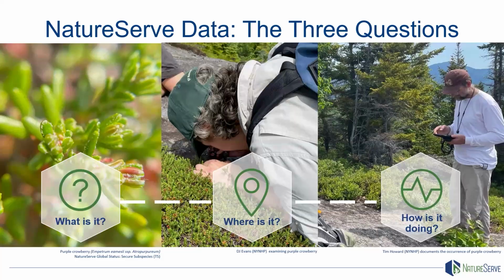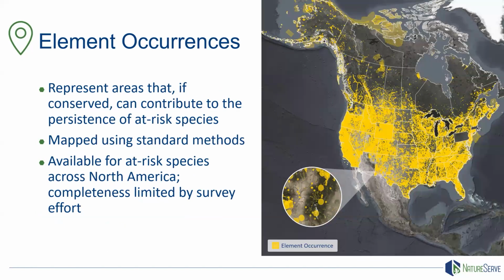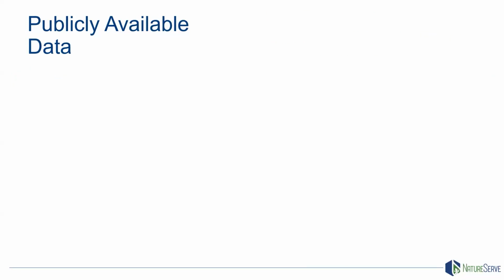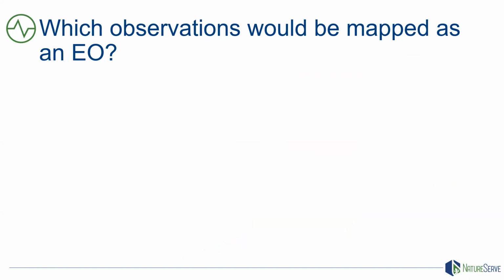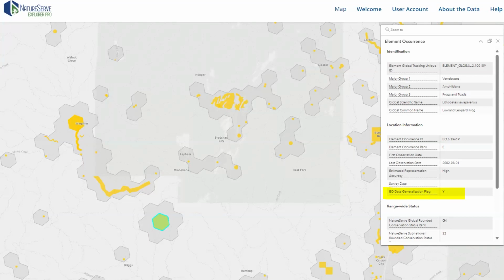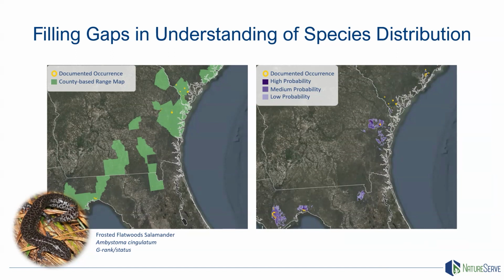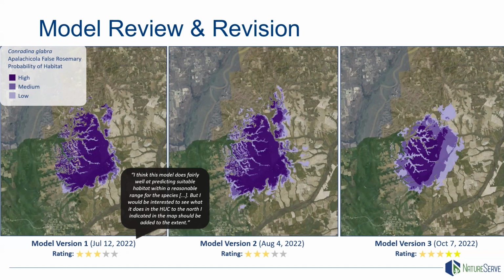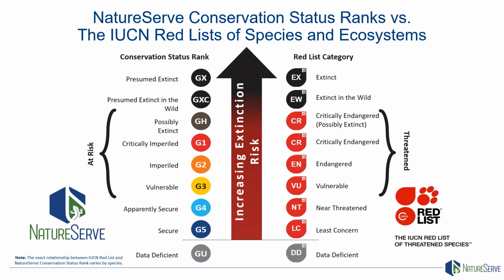Part 2: The Data We Provide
In this module, you will gain an understanding of the scope of the biodiversity data NatureServe develops in collaboration with the NatureServe Network programs across the U.S. and Canada, and you'll learn the ways in which you can access this information.

CHAPTERS:
00:00 - Introduction to Part 2
14:40 - Part 2a: Understanding Documented Distribution Data
24:41 - Part 2b: Understanding Modeled Distribution Data
37:10 - Part 2c: Understanding Conservation Status Ranks